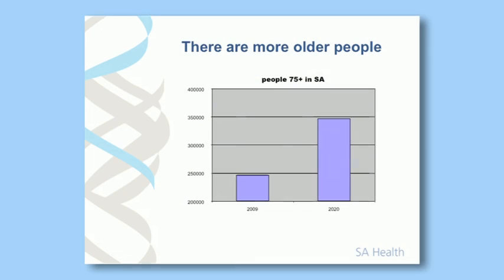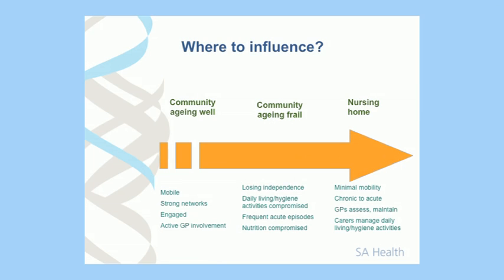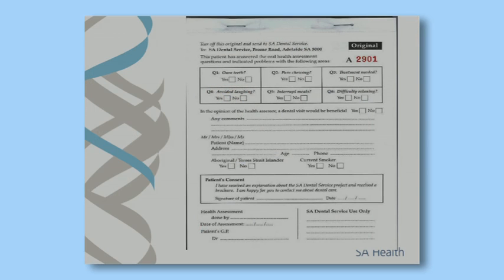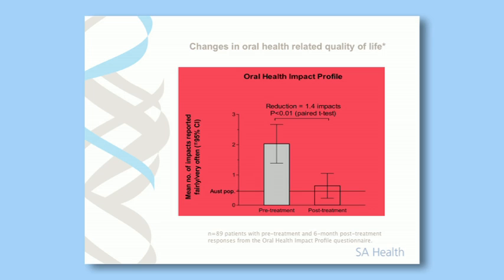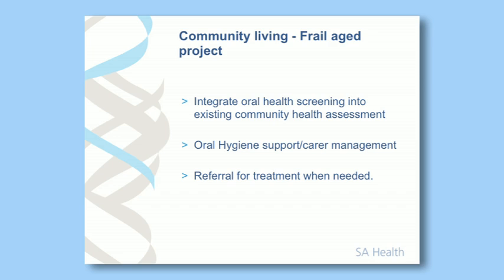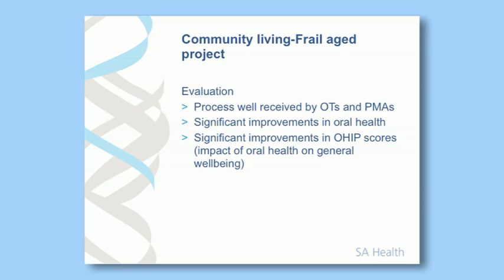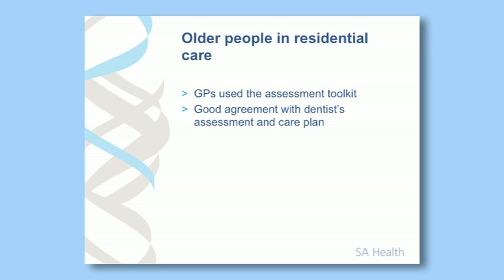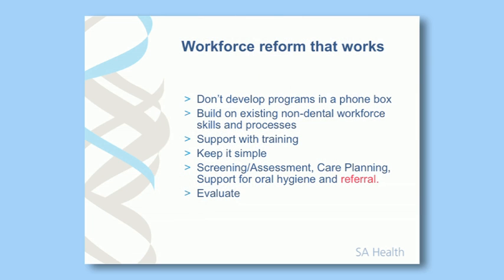Dr Martin Dooland - Part 2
Dr Martin Dooland
Executive Director Statewide Services, Central Northern Adelaide Health Service
Oral Health Forum, Adelaide, December 2009.